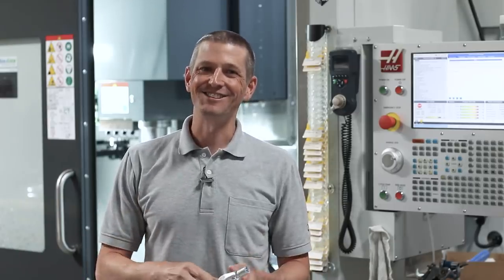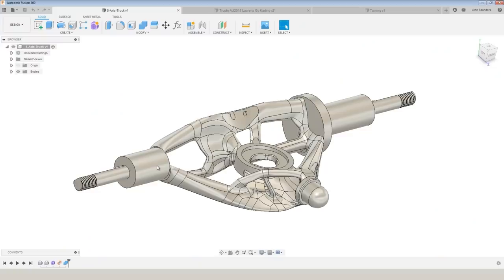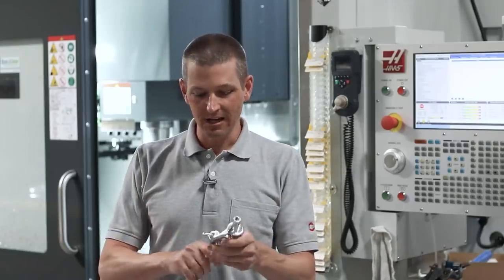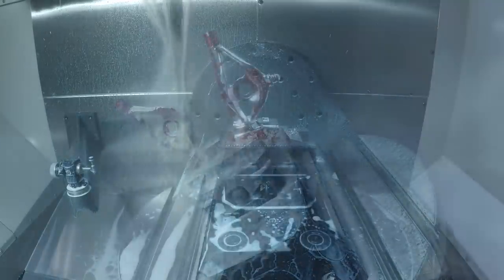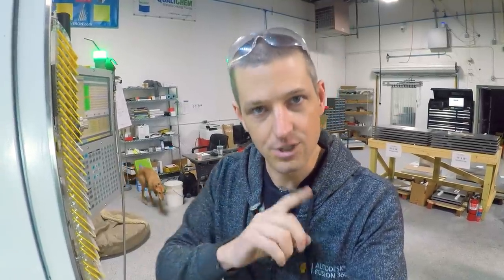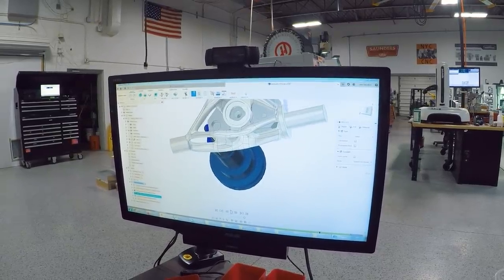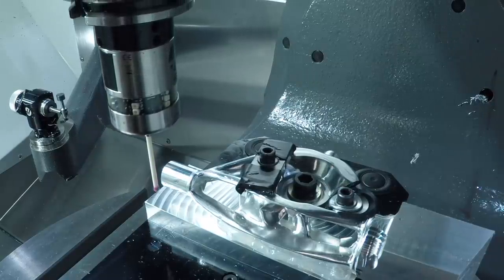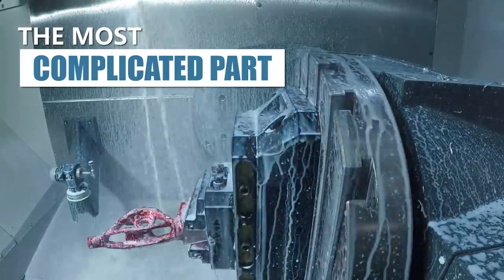5-Axis CNC Machining A Generative Designed Skateboard Truck!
Generative design marks the dawn of a new era of technology, design, and manufacturing! Don't let the seemingly delicate, ornate structures fool you--these parts are MADE to withstand an onslaught of stresses. We teamed up with Gavin Bath from CADPRO Systems to machine a generatively designed longboard/skateboard truck on the 5-axis.

We'll discuss what generative design is, how it works, and how we machined the part using Fusion 360 Steep & Shallow toolpaths, collision avoidance, part inspection, and an awesome workholding technique suggested by Rob Lockwood.

This is the story of the most complicated part we've ever made!